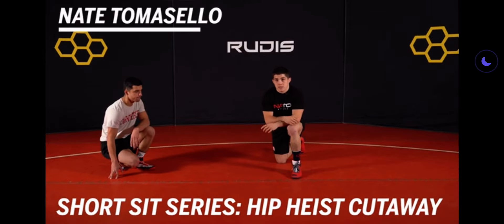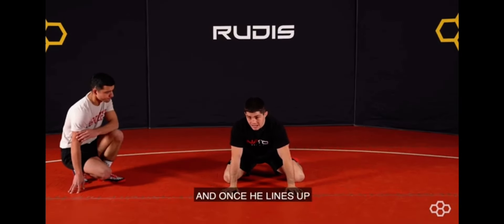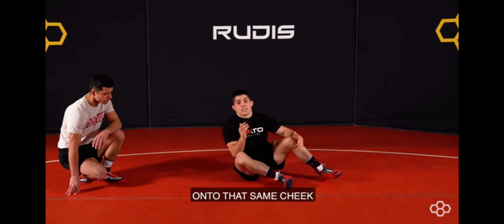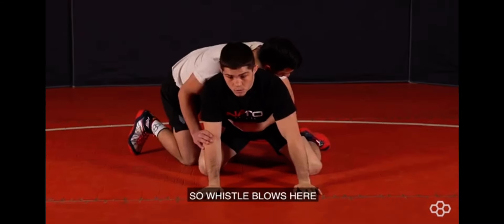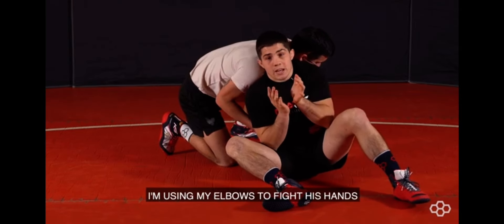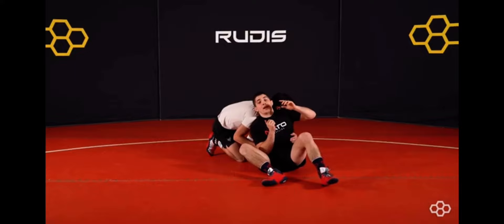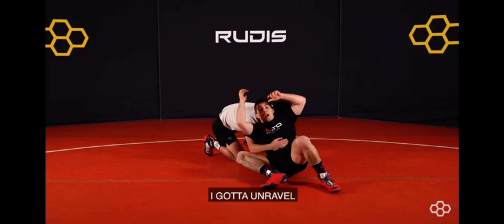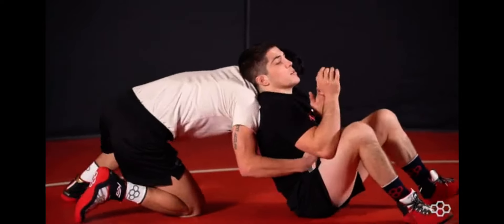Short sit out from bottom